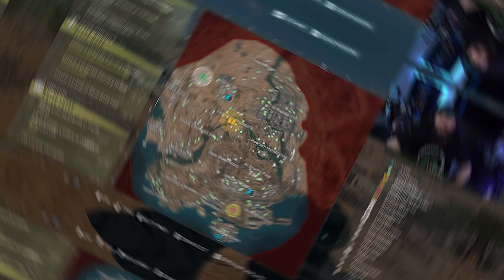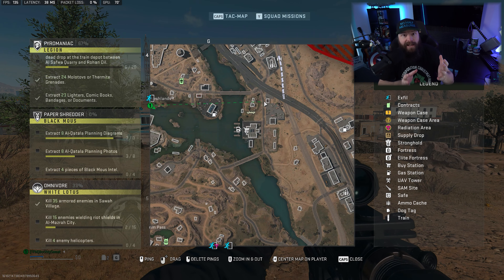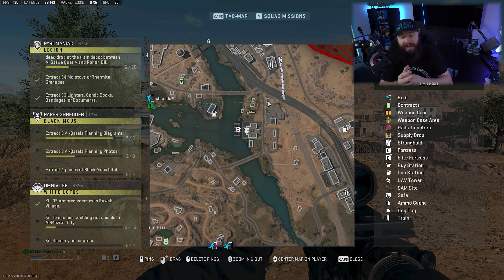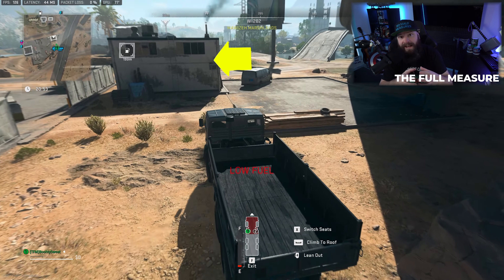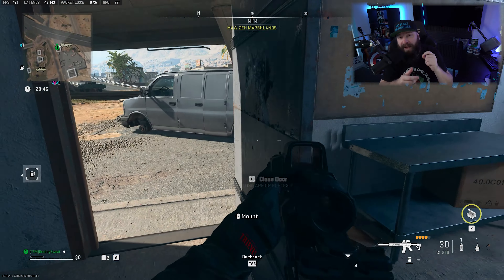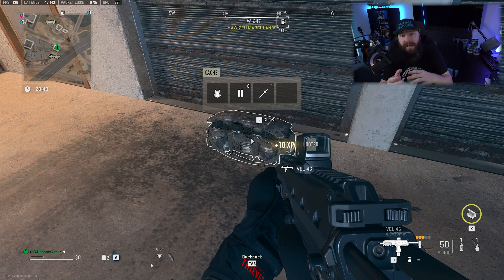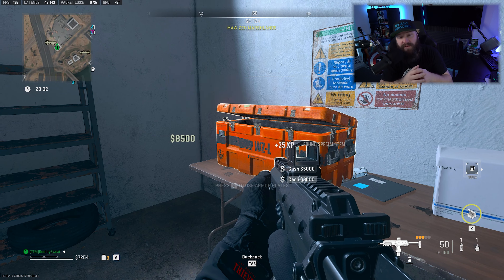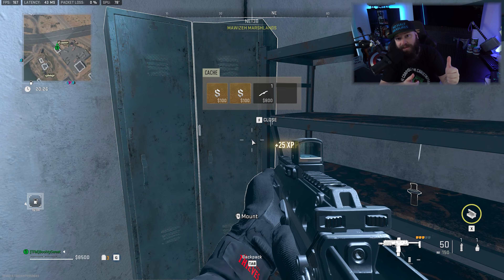Under Freeway East Warehouse key LOCATION GUIDE | Call of Duty Warzone 2.0 DMZ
Join me for the Under Freeway East Warehouse key LOCATION GUIDE in Call of Duty Warzone 2.0 DMZ